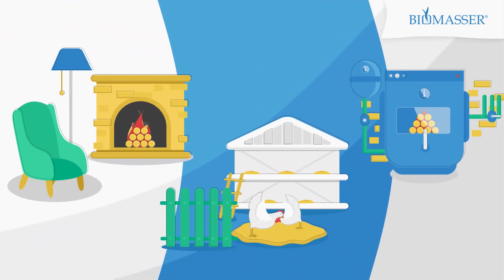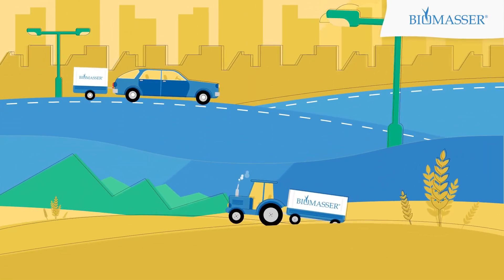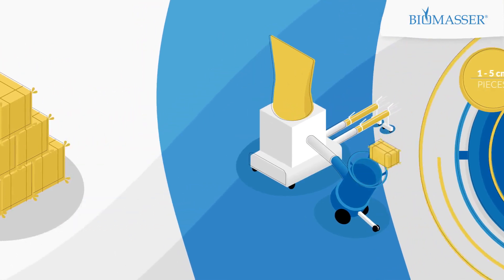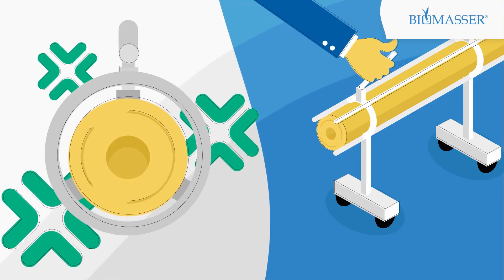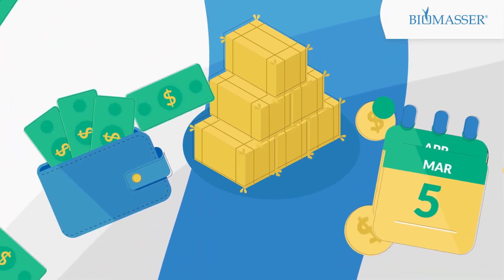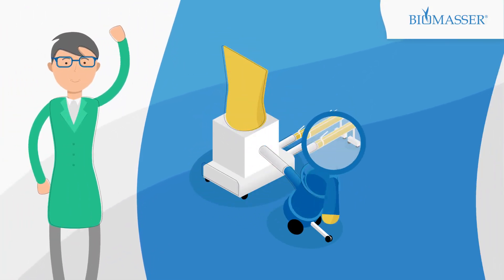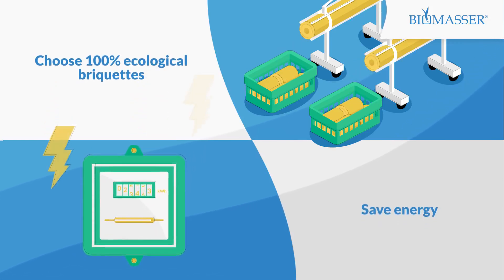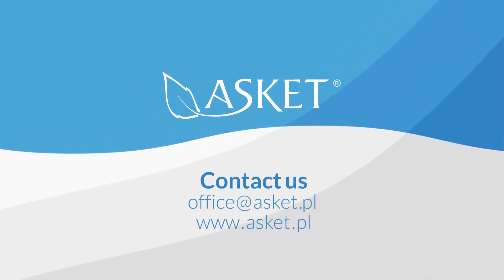A szalma brikett készítés technológiája BIOMASSER brikettáló gépekkel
A BIOMASSER típusú, lengyel gyártmányú szalmabrikett gyártó gépek hazai forgalmazója az Erdőgépker Kft.

A szalmabrikett készülhet búza, árpa, rozs, repce, stb. szalmájából, de készíthetünk brikettet nádból, kukorica, esetleg napraforgó szárból de ocsúból, törtmagból is. A lényeg az, hogy a nedvességtartalom ne haladja meg a 20%-ot.

Straw briquetting technology